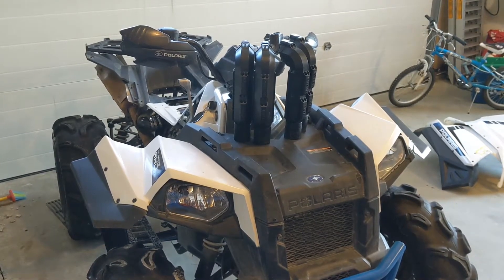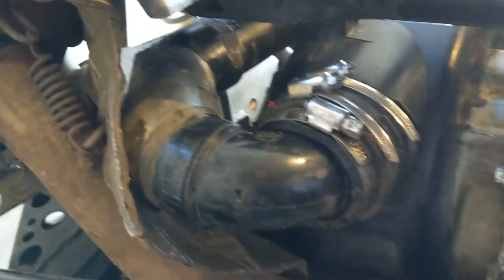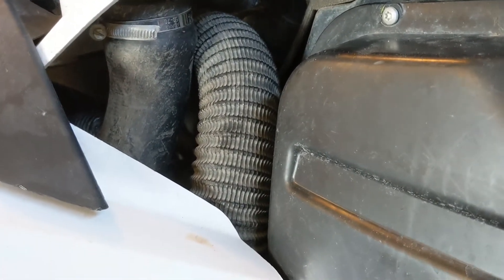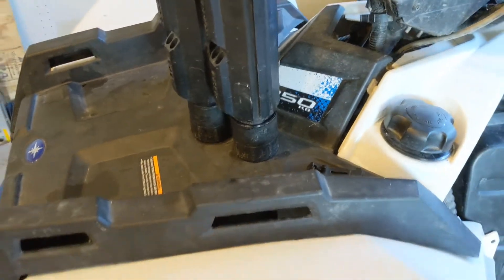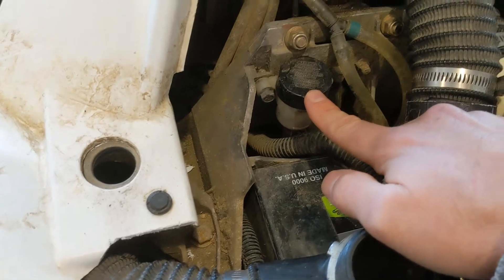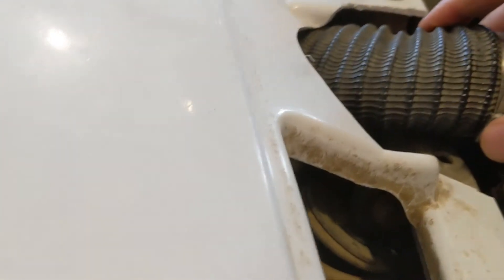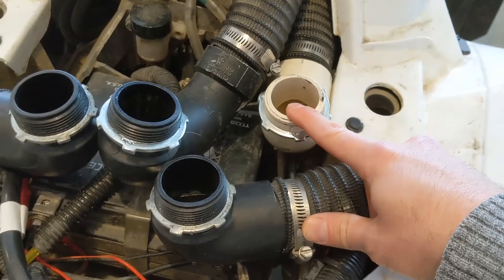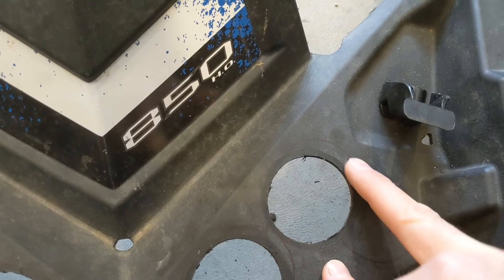Warrior risers snorkels 2016 polaris scrambler 850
850 Polaris Scrambler 2016 warrior riser snorkel kit install.